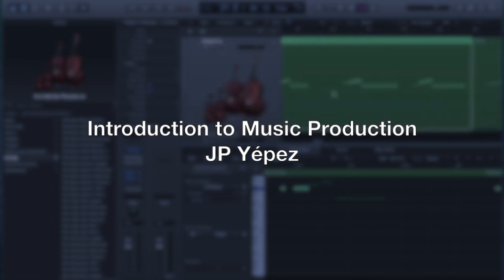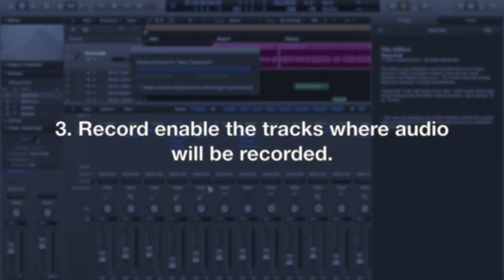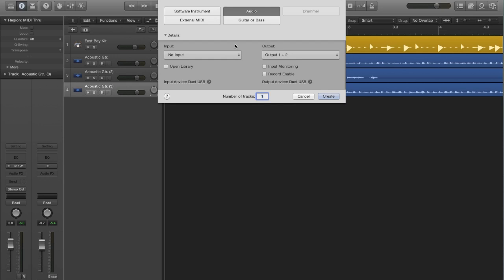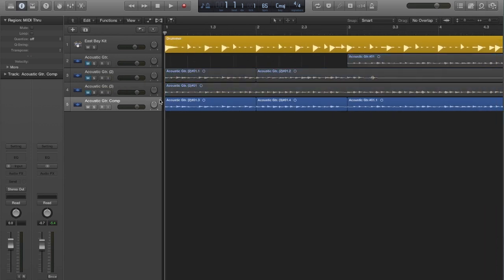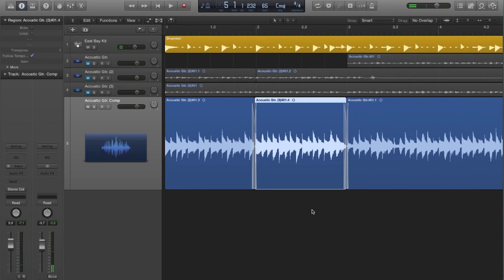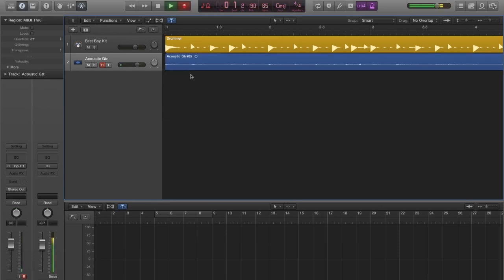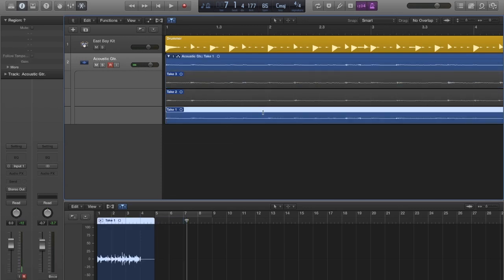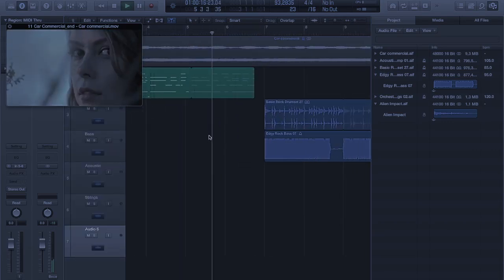Logic Pro X Comping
Presentation for Introduction to Music Production, Week 2.
General guidelines to create comp tracks from multiple audio recordings in Logic Pro X.